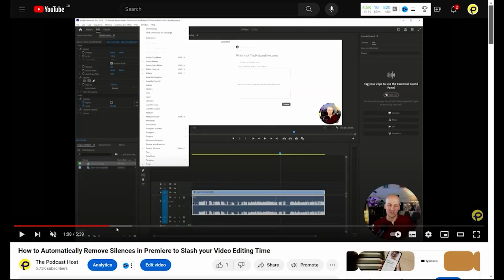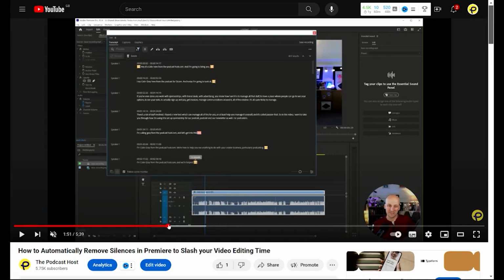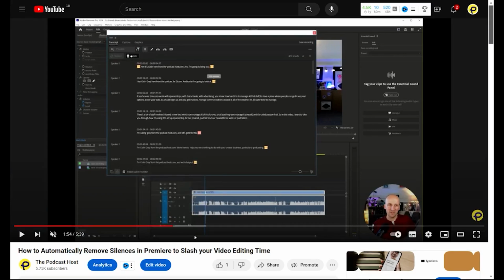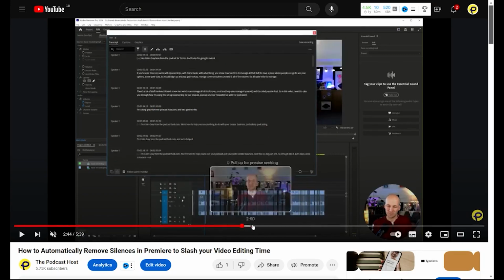New AI Video Editing Automation Tools in Adobe Premiere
Colin checks out Premiere Pro’s newest AI video editing updates, like silence removal and filler word extraction. Can these features make up for its daunting interface?